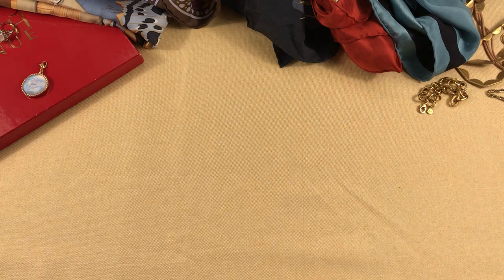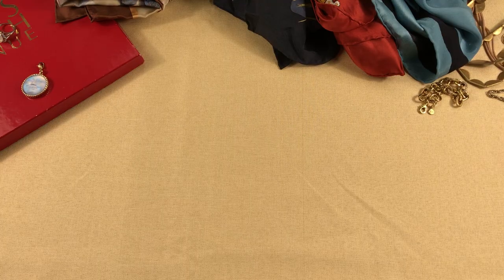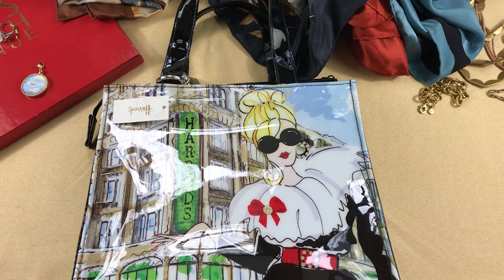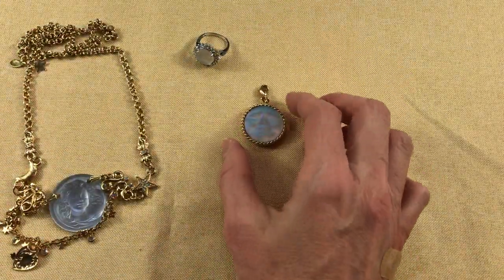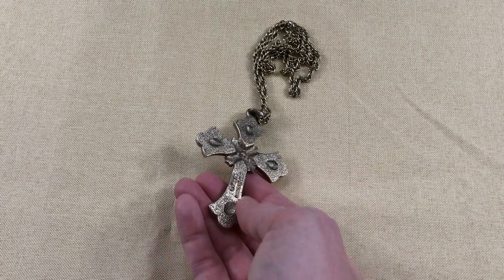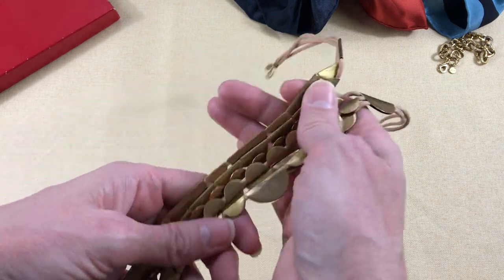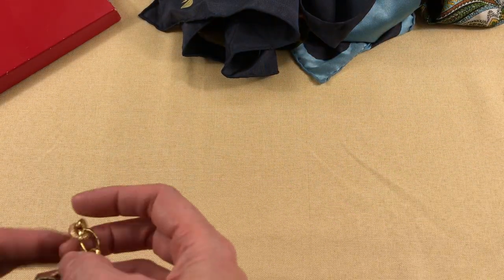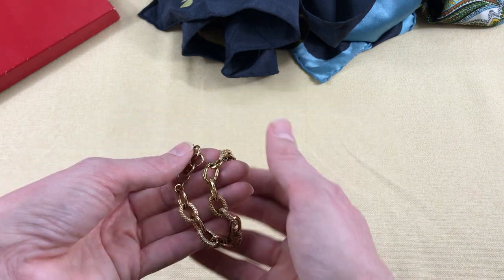Jewelry & Accessories Haul - Moschino, Ferragamo, Kirks Folly and more.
What have I found thrifting over the past few weeks?